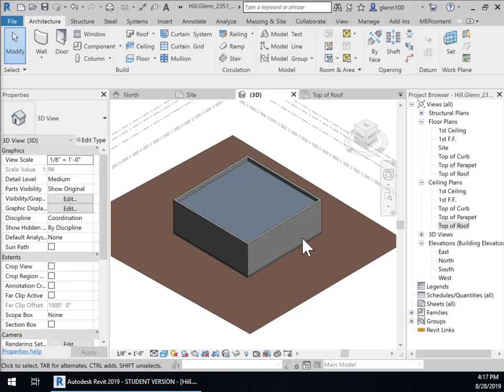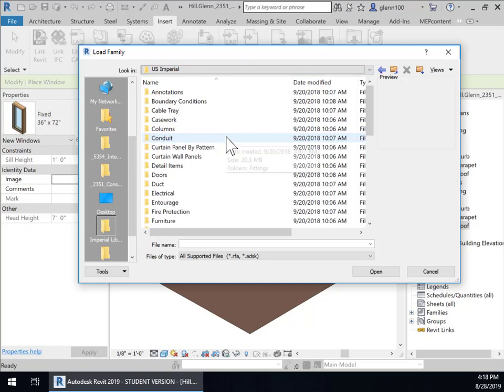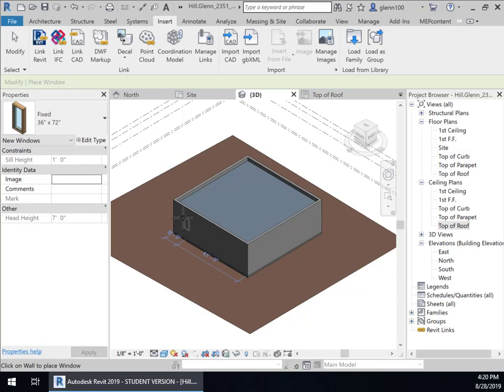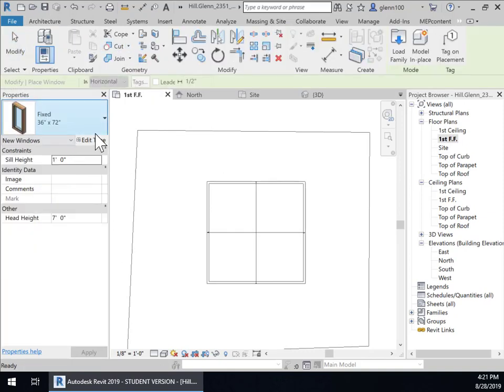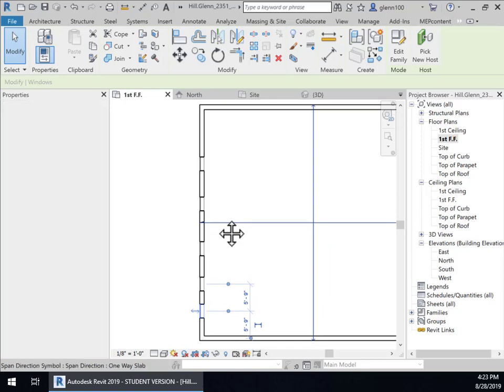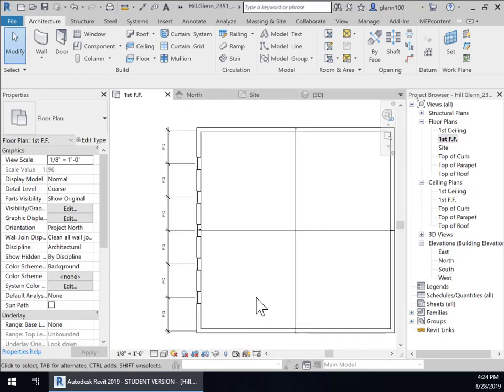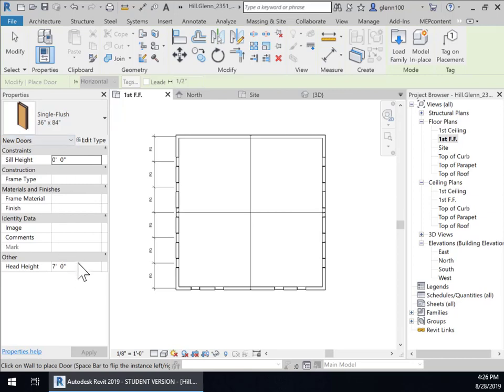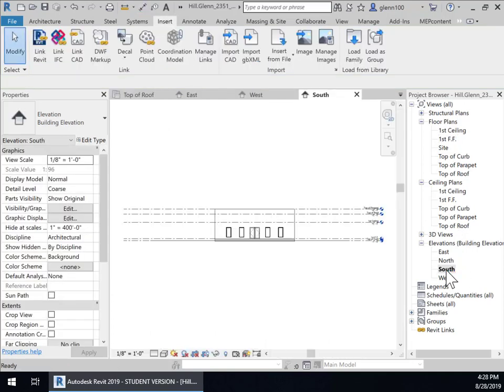2351_FA19_A01.6_Introduction-Windows&Doors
Adding windows and doors to your Project